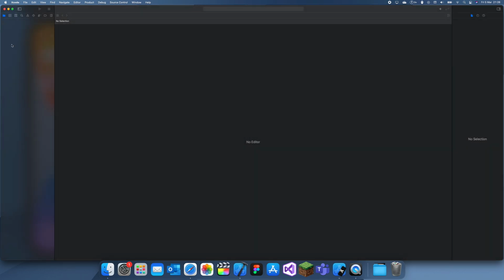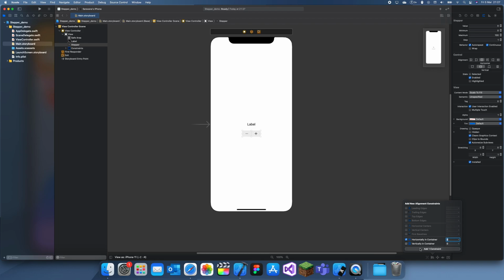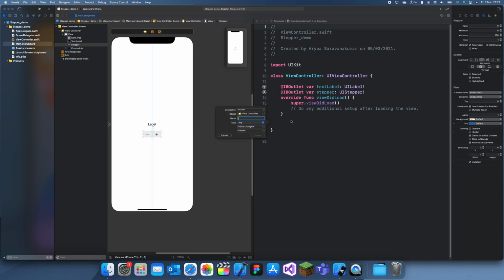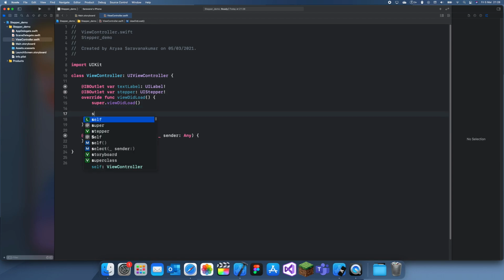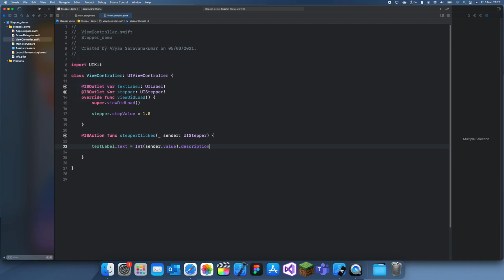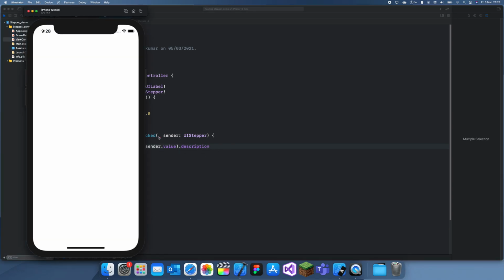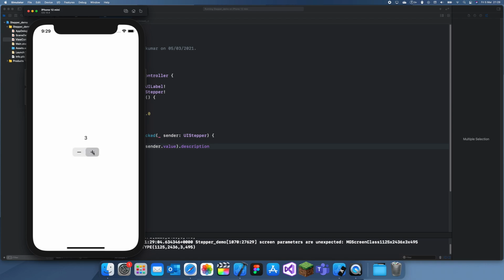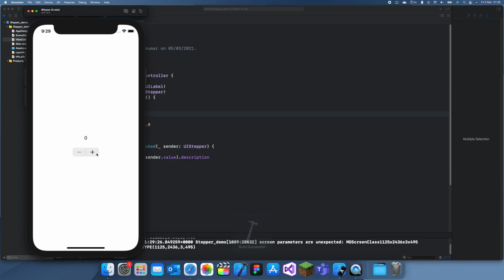How to use a UIStepper in Swift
In this tutorial I will explain how to use a UIStepper in swift